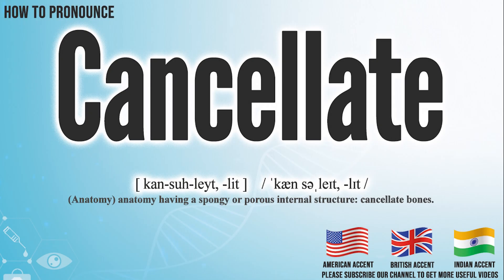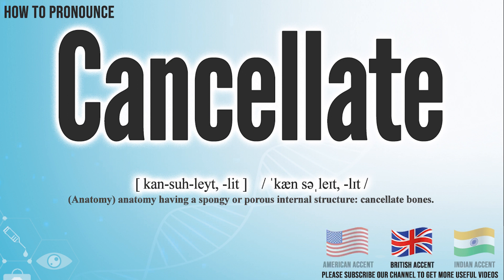Cancellate Pronunciation | How to Pronounce (say) Cancellate CORRECTLY | Meaning Definition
Cancellate

Index:

00:00 Cancellate pronunciation
00:05 Cancellate American English pronunciation
00:13 Cancellate British English pronunciation
00:20 Cancellate Hindi English pronunciation
00:27 For more CORRECT pronunciations
00:39 Please Subscribe US! THANKS!

Cancellate

Cancellate Phonetic respelling：[ kan-suh-leyt, -lit ]
Cancellate International Phonetic Alphabet IPA:    / ˈkæn səˌleɪt, -lɪt /

(Anatomy) anatomy having a spongy or porous internal structure: cancellate bones.

Cancellate Medical Translation:
Uyghur Uygur language:
Cancellate in Turkish:
Cancellate in Chinese traditional / simplified:

Cancellate Pronunciation,
Cancellate meaning in medicine,
Cancellate medical meaning,
Cancellate Definition in medicine,
How to Pronounce Cancellate in English,
How to Pronounce Cancellate in American English,
How to Pronounce Cancellate in British English,
How to pronounce Cancellate in UK English ,
How to Pronounce Cancellate in Hindi English,
How to Say Cancellate in Native English ,
Definition of Cancellate,
Cancellate pictures,
Cancellate Translation in the Chinese language (Chinese traditional, Chinese simplified),
Cancellate Translation in the Turkish language,
What is Cancellate,
Define Cancellate, Cancellate definition ,
How to translate Cancellate in Turkish,
Cancellate türkçe ne demek,
How to translate Cancellate in Chinese,
Cancellate 中文翻譯

In this page, you may find the word, Cancellate , how to pronounce this word Cancellate, how to say it in the native language, the international phonetic alphabet IPA, exactly translations in the Chinese language, in the Turkish language, in English, exactly correct pronunciation in American English, in British UK English, in Hindi English, and in other languages.

You may also find Cancellate definition, the meaning of this term, pictures about this term, and some useful links about this.

bu tıp kelimesi Cancellate nasıl okunur, bu kelime Cancellate ingilizçe ne denir, Cancellate çinçe ne denir, Cancellate anlamı nedir, Cancellate nasıl telaffuz edilir, Cancellate türkçe anlamı, Cancellate çinçe anlamı,

Don’t miss